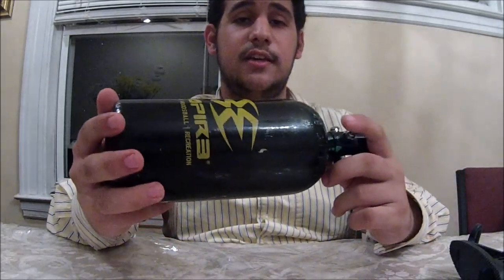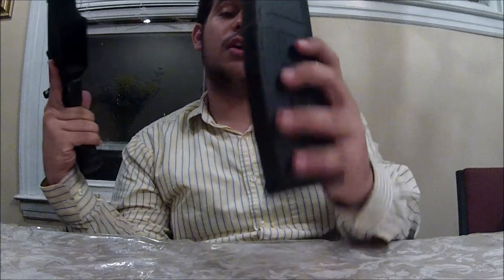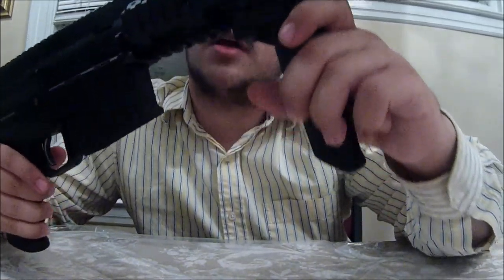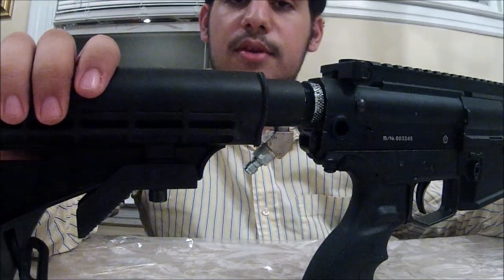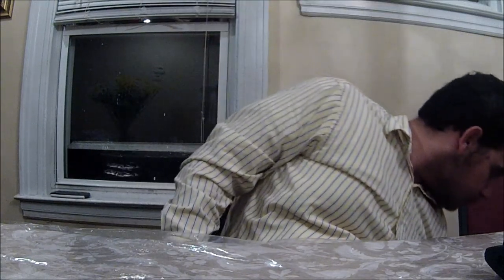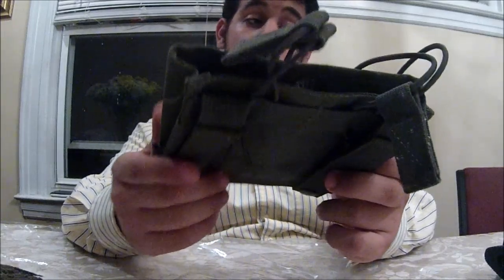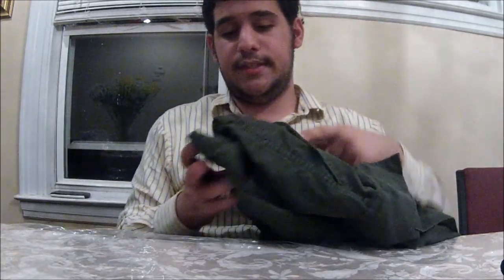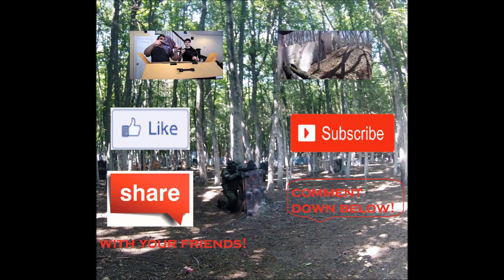Gear show 2016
The White Stripes - Seven Nation Army [Remix] (OST Battlefield 1 - Trailer Music) BF1 Trailer Music BF1 Trailer song The white stripes Battlefield Battlefield 5 Trailer song Battlefield 1 song Battlefield 1 trailer song.